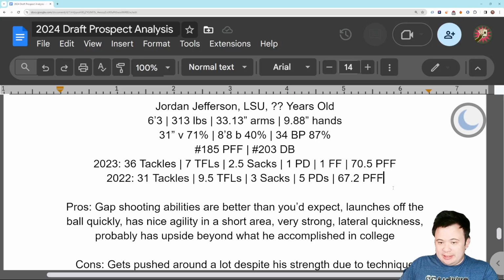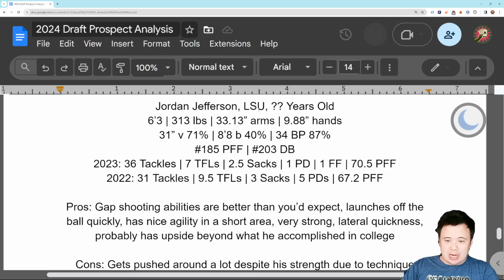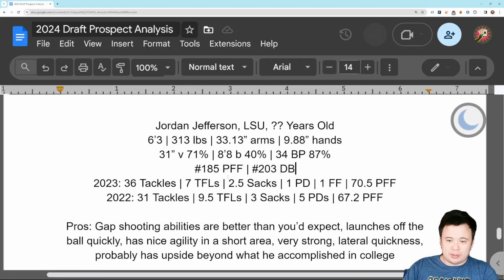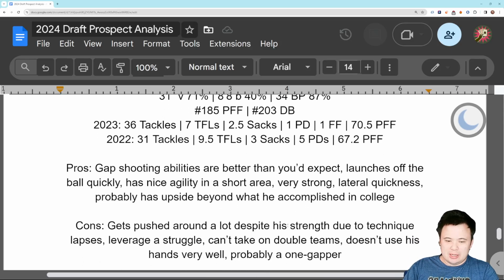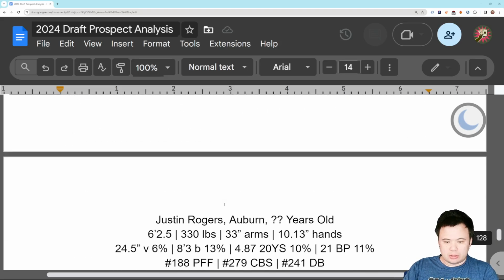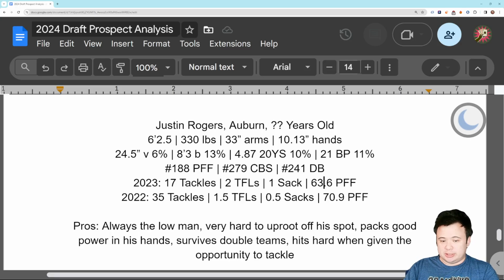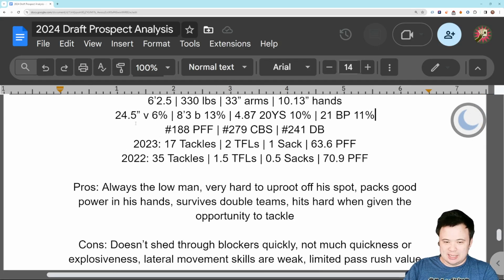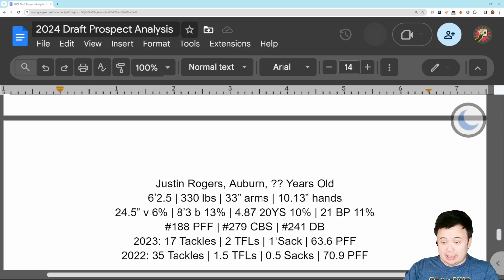2024 NFL Draft Primer: Day Three Nose Tackles Part One (Jordan Jefferson, Justin Rogers)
Quickly running out of excitement.

Special thank you to Elite channel members

Extra special thank you to Ring of Honor channel members
Nolan Stout, John Stillwell, Eric Tams, John, Addaxon, Frank Darcy

Scott, Bart, Tyler, chad, Scott C.